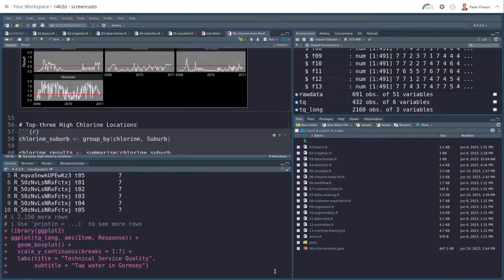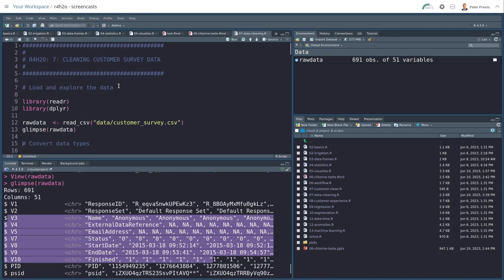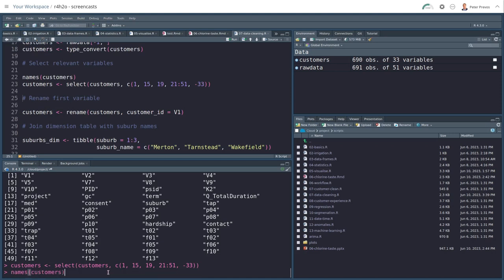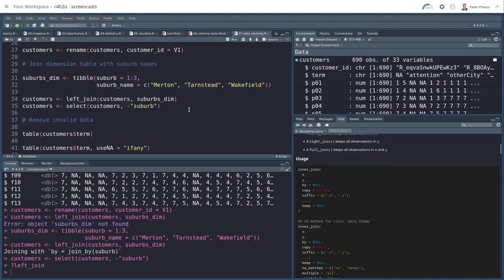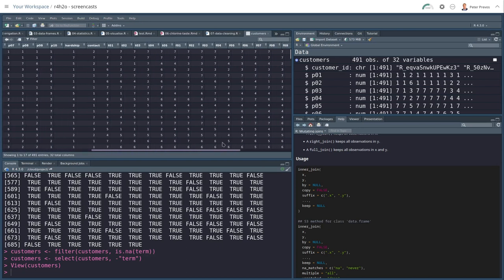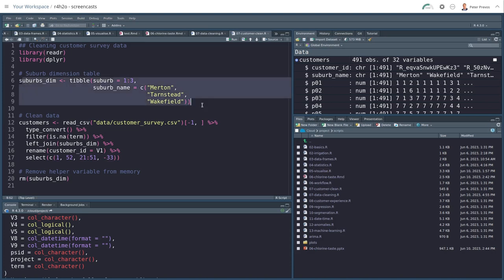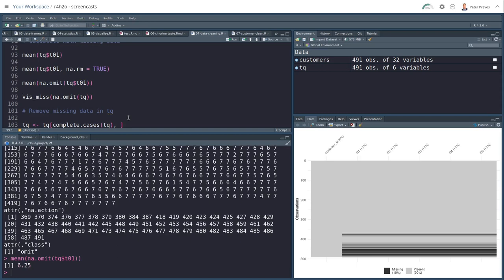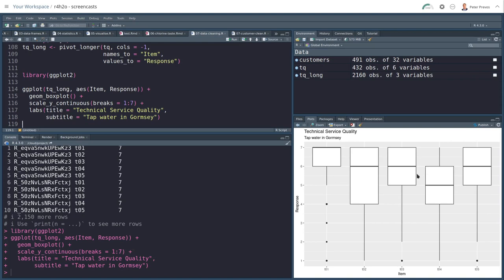Data Science for Water Utilities: Managing Dirty Data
This screencast covers Chapter 7 of Data Science for Water Utilities: Managing Dirty Data

This chapter introduces using R scripts to clean data collected from a customer survey.